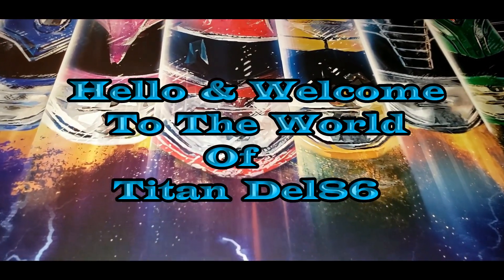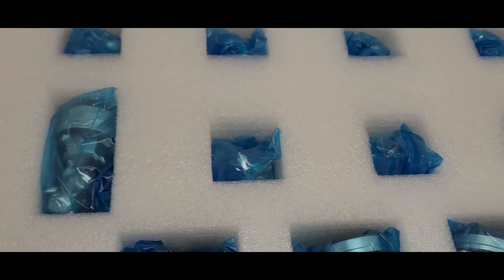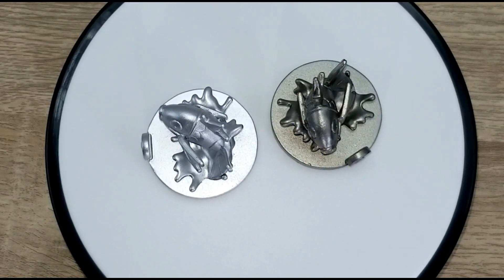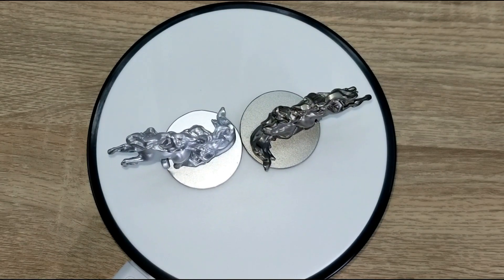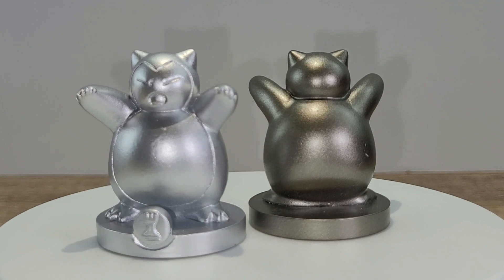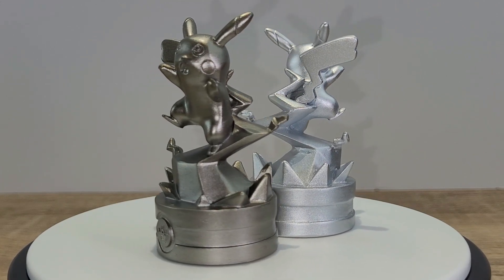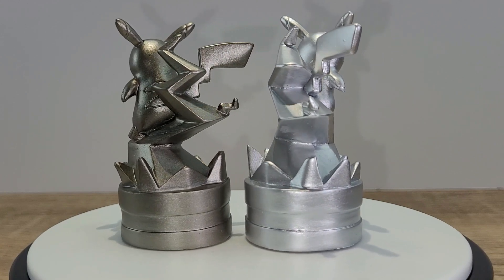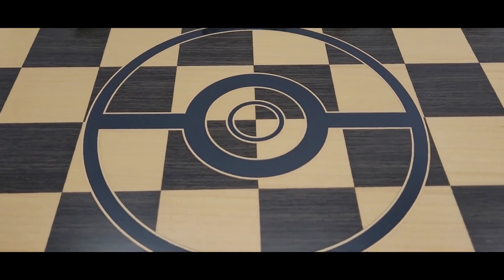Unboxing/Review Pokémon Chess Set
Join me on this new video, where I will unbox/review the Pokémon Chess Set! On this special set, you have Magikarp as Pawns, Snorlax as Rooks, Rapidash as Knights, Dragonite as Bishops, and Pikachu as King and Queen! I will go in great details the design features that were done on this Pokémon edition chess set.

¡Aconpañame en este nuevo video, donde abriremos y revisaremos el Juego De Ajedrez edicion Pokémon! ¡Donde Magikarp son Peones, Snorlax son Torres, Rapidash son Caballeros, Dragonite son Alfiles, y Pikachu son Rey y Reina! Vamos a mirar los detalles que vienen con este Juego De Ajedrez edicion Pokémon.